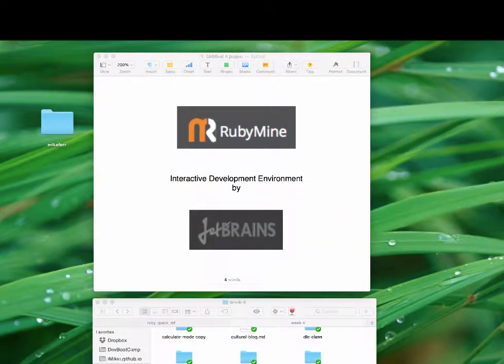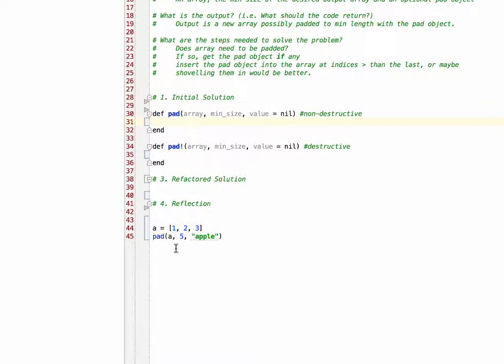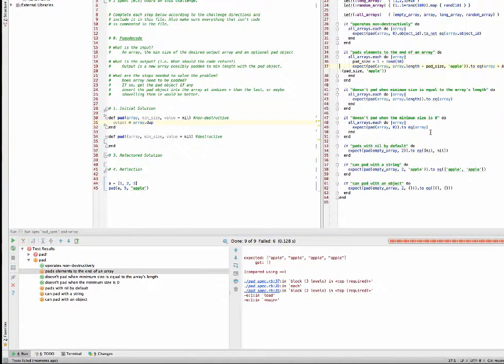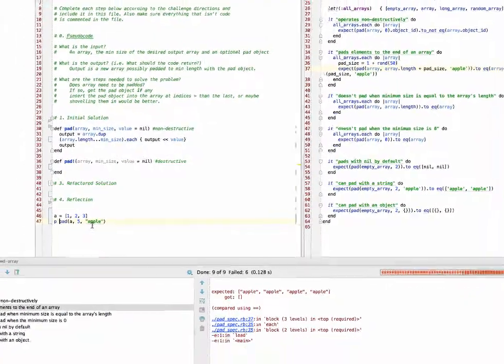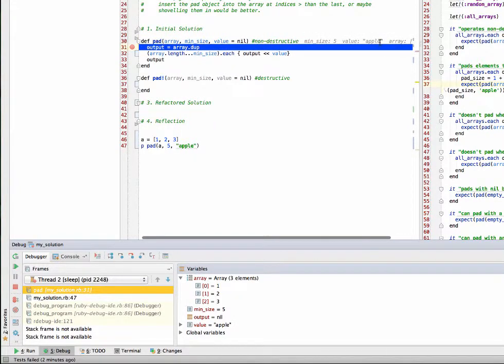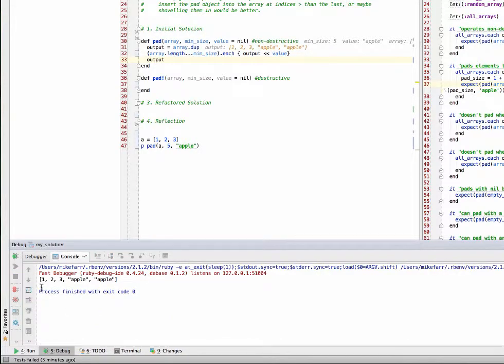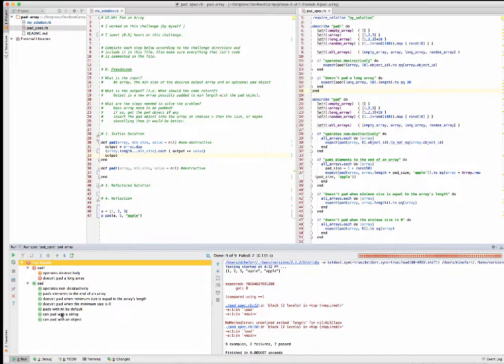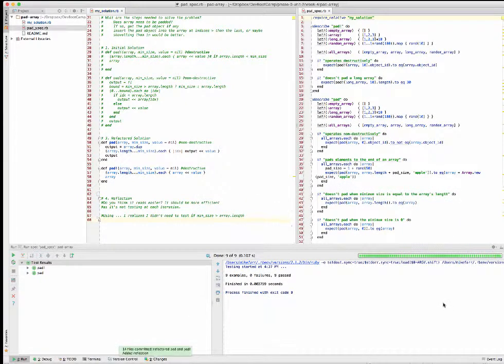Ruby Mine Review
Here is a 5 minute (or so) review of RubyMine from the perspective of a beginning Ruby student.